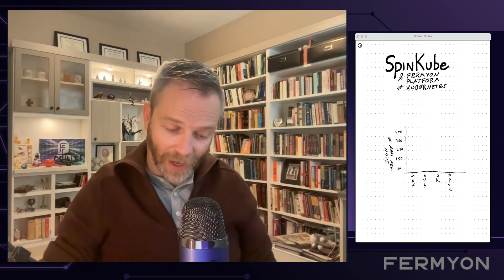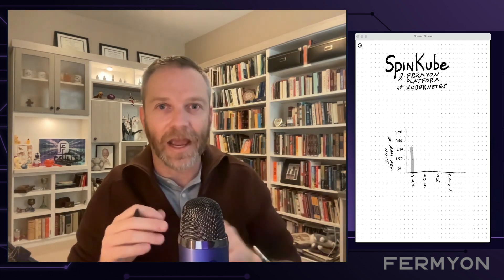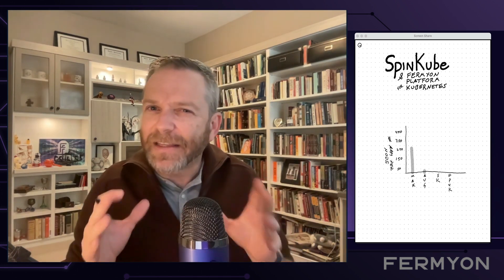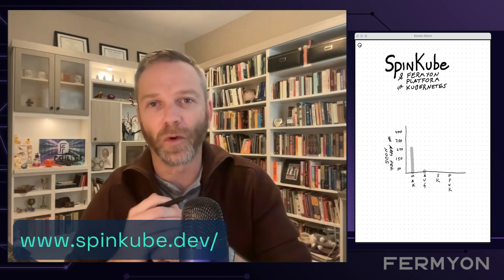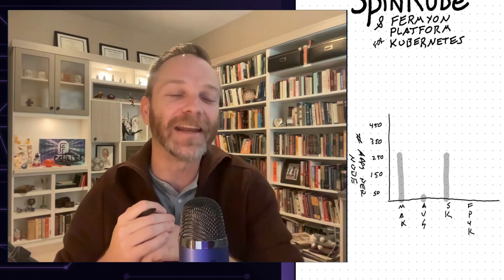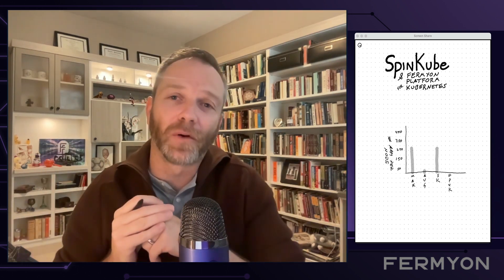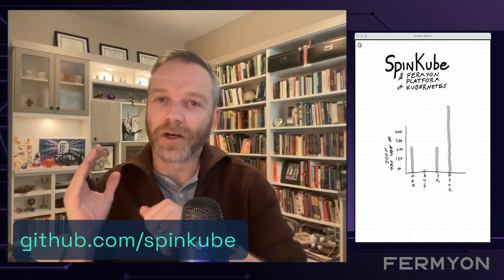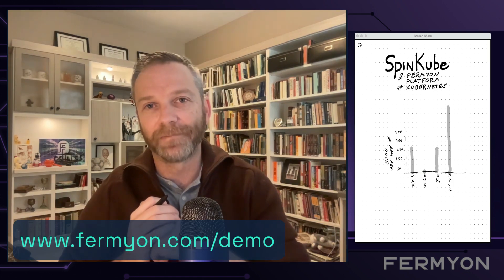Intro to SpinKube & Fermyon Platform for Kubernetes - Powered by WebAssembly.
Introducing SpinKube and the Fermyon Platform for Kubernetes. Both projects enable Kubernetes to get first-class support for running Spin WebAssembly applications, giving you the opportunity to run your applications far more efficiently, and with higher density across any processing architecture, in your Kubernetes cluster.

SpinKube is an open source project that streamlines the experience of developing, deploying, and operating Wasm workloads on Kubernetes.

Fermyon Platform for Kubernetes is a robust, easy-to-use serverless platform that enables developers to quickly deploy WebAssembly (Wasm) applications to Kubernetes. It also enables enterprises to run more workloads on their Kubernetes clusters and easily scale up or down based on usage, thereby increasing performance and lowering costs. Fermyon Platform for Kubernetes runs on self-hosted infrastructure, whether cloud-hosted or on-premise, alleviating vendor lock-in.